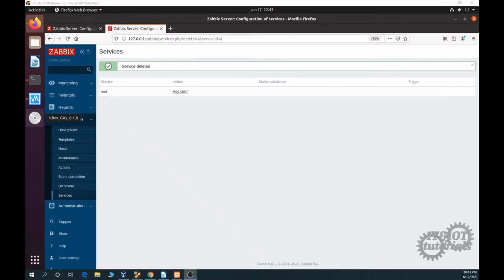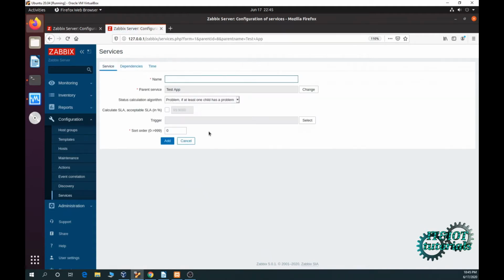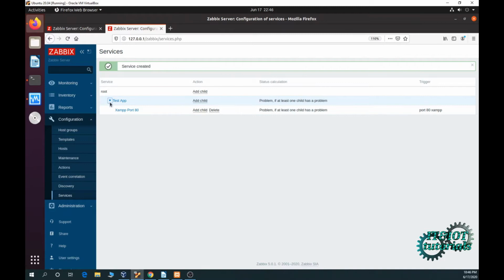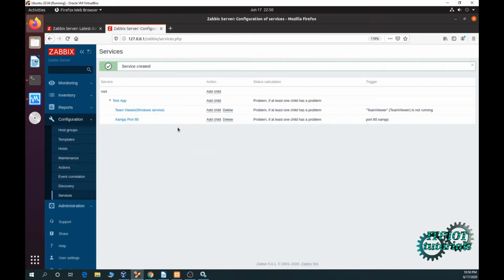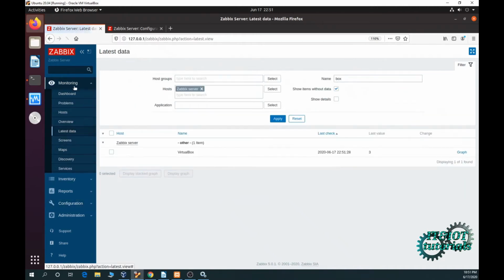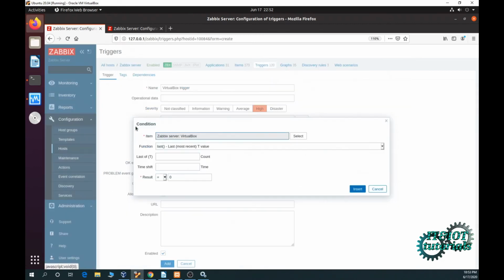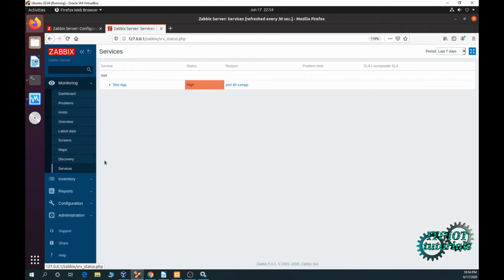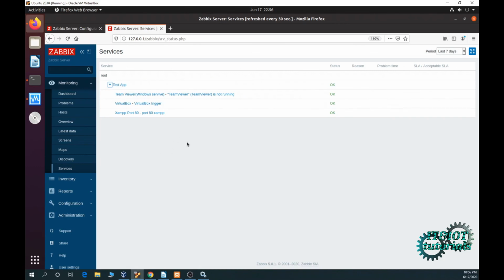Zabbix Application Mapping via Services(App consisting of different services on different hosts)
Hello everyone, today I will show you how to create and monitor an application consisting of several services in zabbix. If you want to monitor, for example, an application that consists of a database, a windows and Linux service, web server on a different hosts, then follow the tutorial.

In the next tutorial I will explain to you how to do all this and show it in a zabbix map. Unfortunately zabbix does not have an option in the maps with which you can create an application that consists of several different services and triggers on different hosts, and if one of the listed triggers has a problem, our created application also reports the problem.

But I will show you a trick by which you can still get the same result as through the service, plus you will be notified by email if any of the services related to your application have a problem. And your created application will change color depending on the trigger severity.